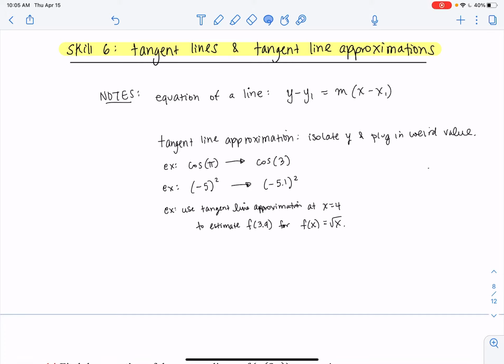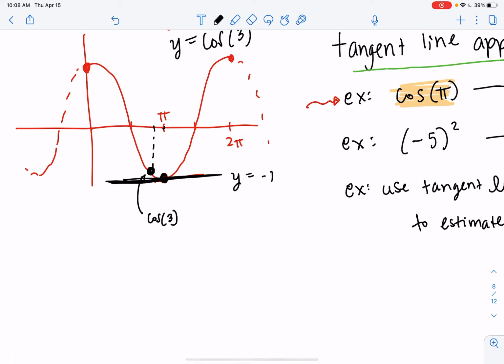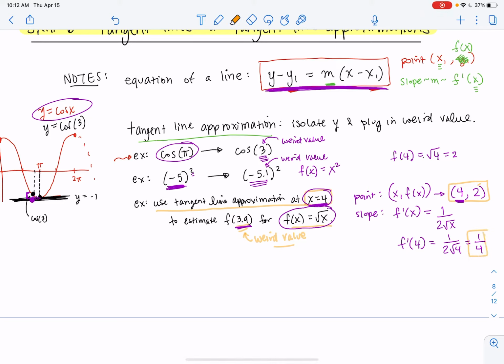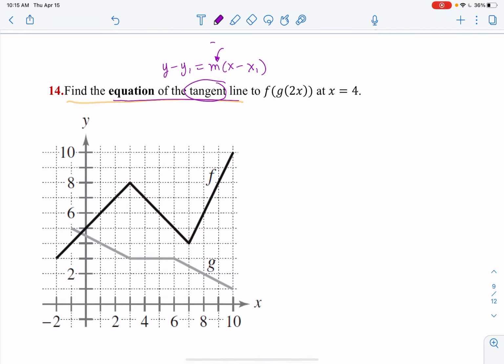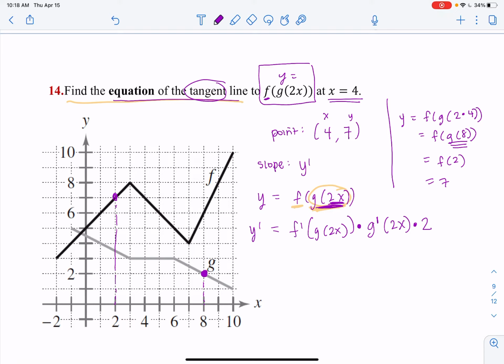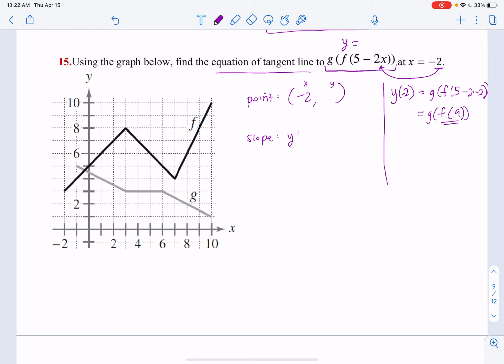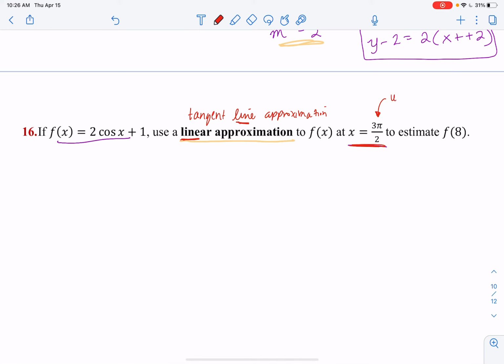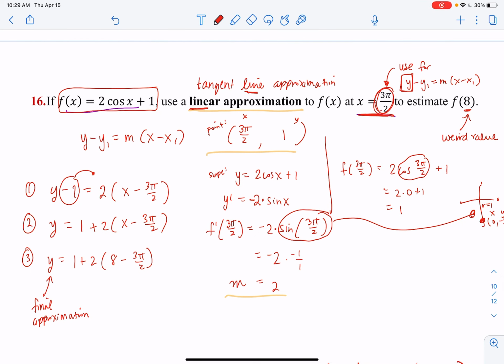Tangent Lines & Approximations